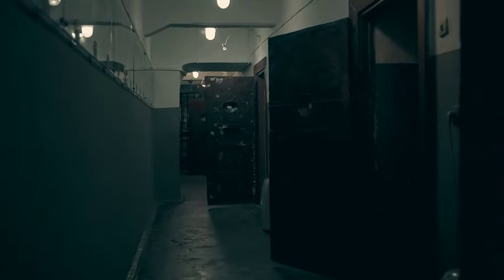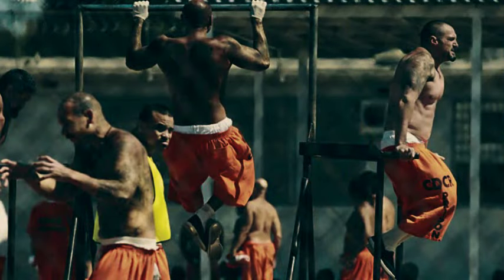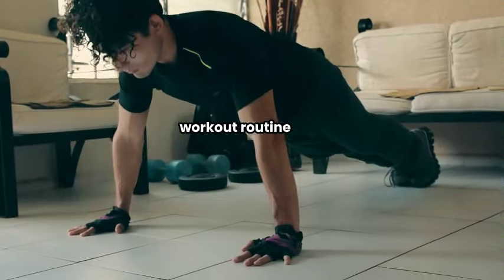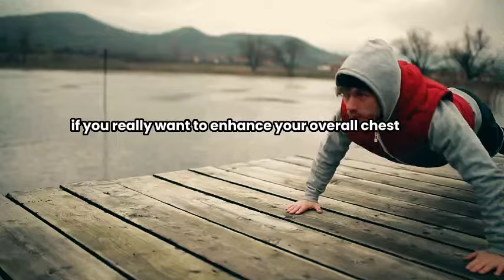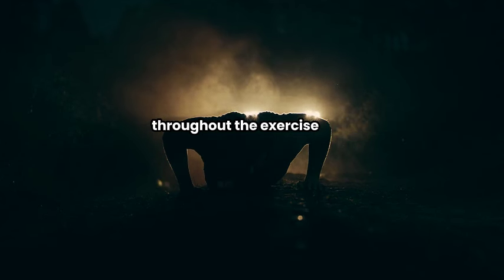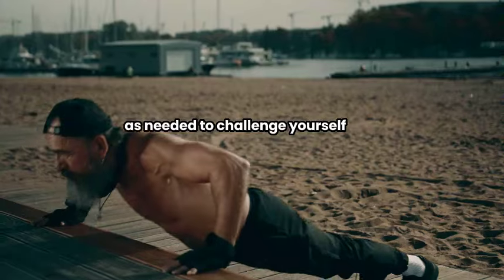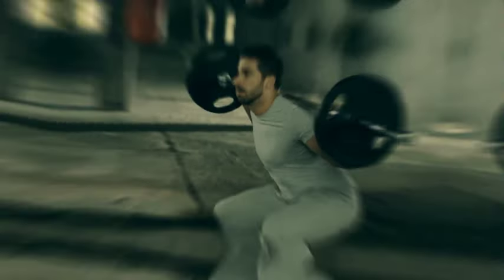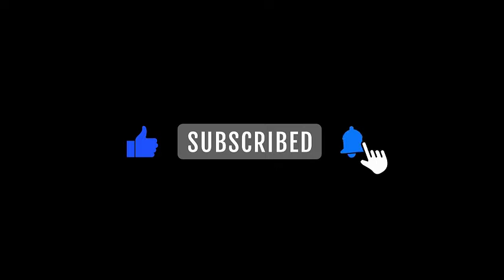Try Prison Pushups and Gain this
In this intense prison style workout, we'll show you how to build a strong chest with prison style pushups - a unique and challenging exercise. These pushups are great for building upper body strength and will surely make you feel like a tough guy in the gym!
Get ready to try out these intense prison style pushups that will give your chest a killer workout! This prison style workout will challenge your muscles and help you achieve a stronger and more defined upper body. Give it a try and see the results for yourself!

Content used is strictly for research/reviewing purposes and to help educate.